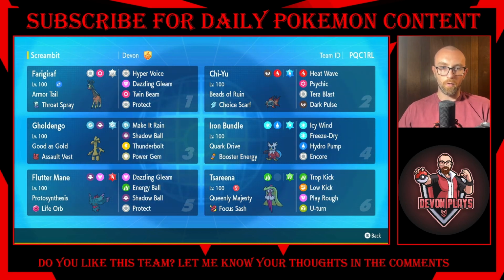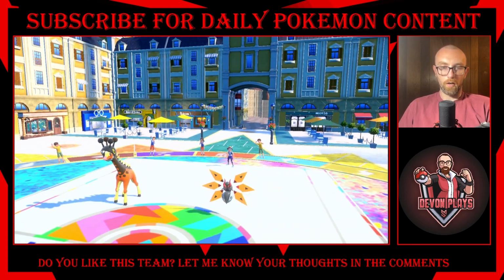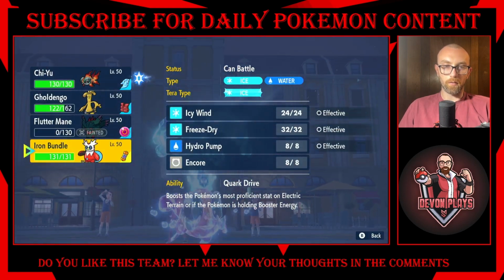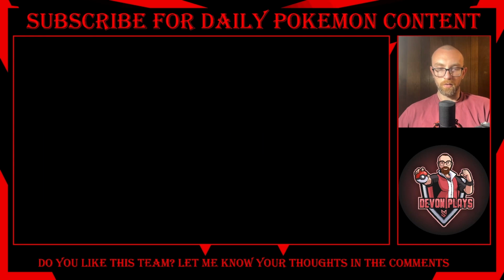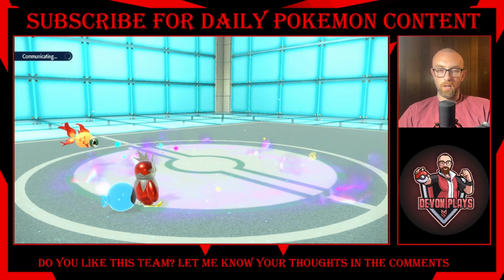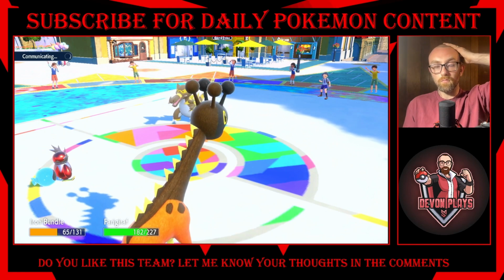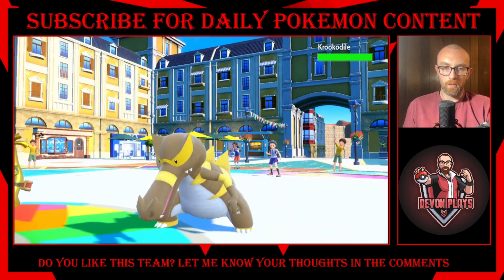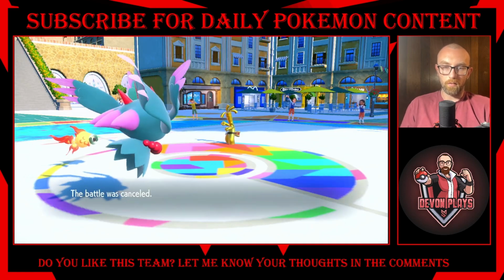THIS TEAM STOPS PRIORITY IN ITS TRACKS - Pokemon Scarlet & Violet Competitive Ranked Doubles VGC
THIS TEAM STOPS PRIORITY IN ITS TRACKS - Pokemon Scarlet & Violet Competitive Ranked Doubles VGC Firigaraf and Flutterfish Special